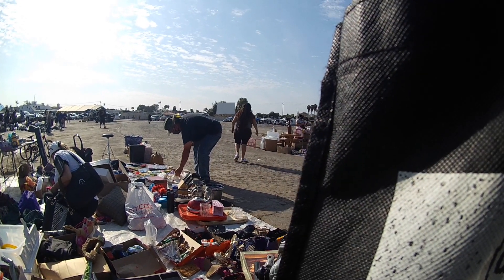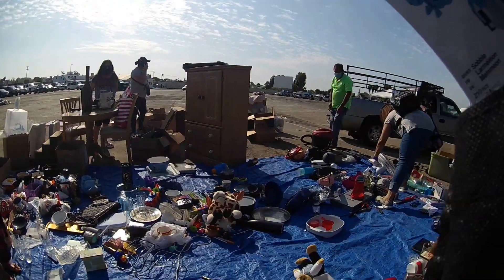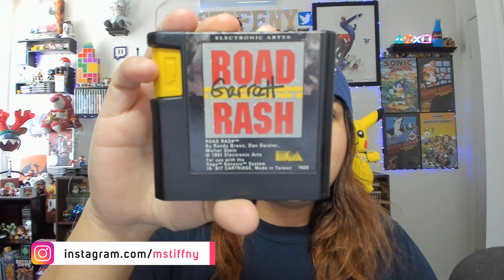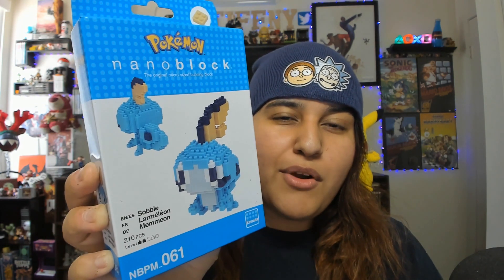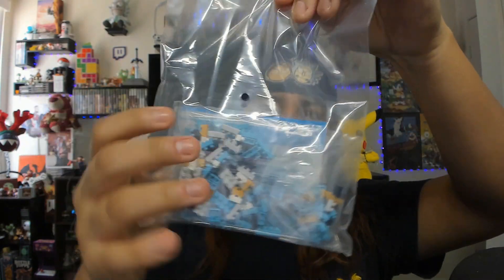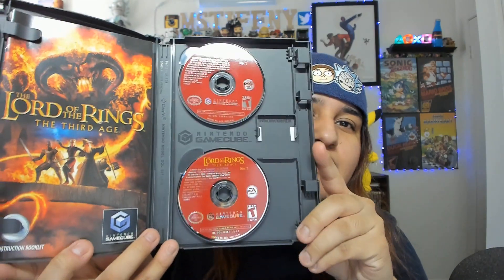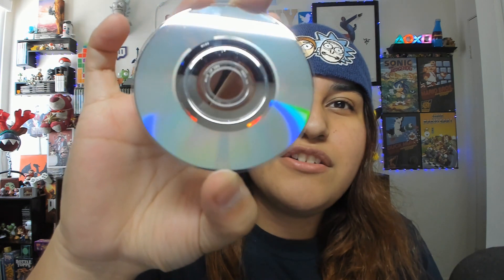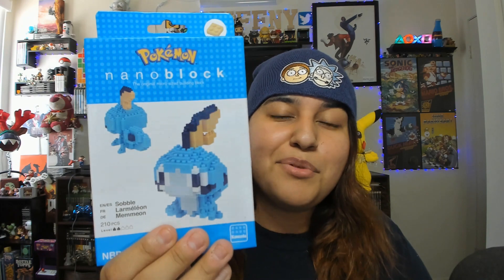Flea Market Video Game Hunting (Ep. 98) Two And A Half Months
Hey Guys My Name is Tiffany and Welcome to the Flea Market Video Game Hunting Series Where I Take You Along With Me To Find Video Games At The Flea Market
--MsTiffny